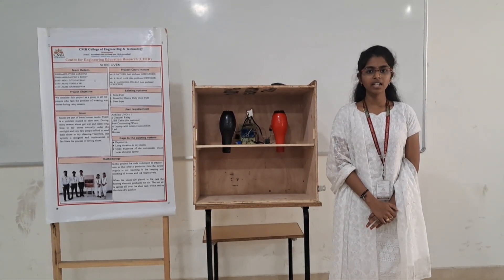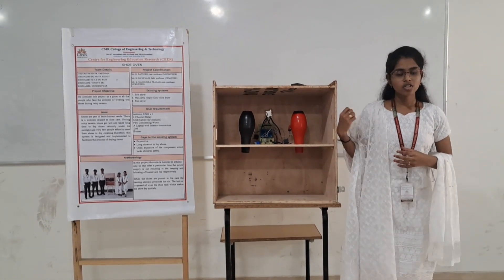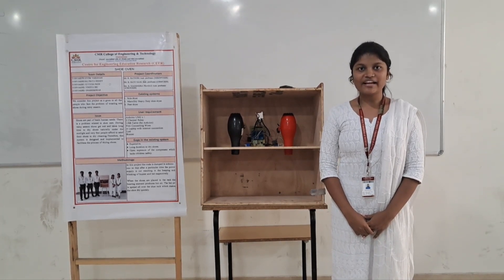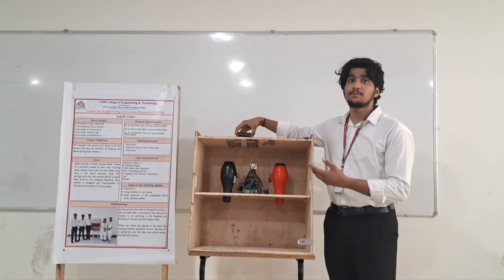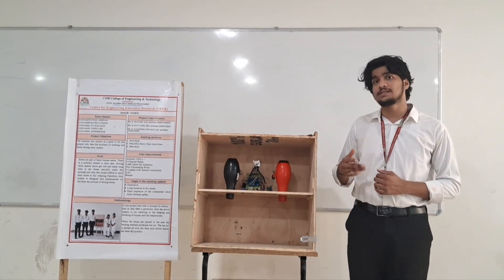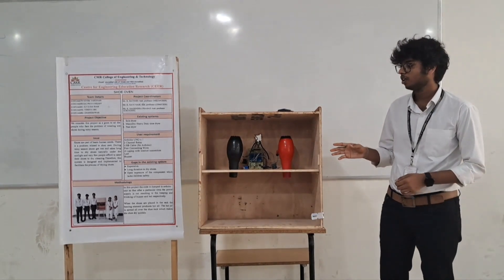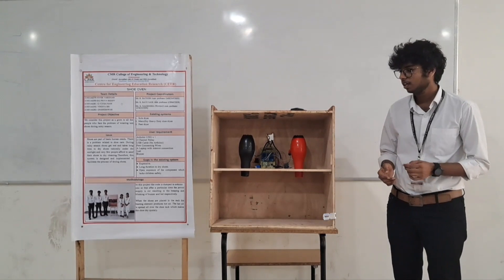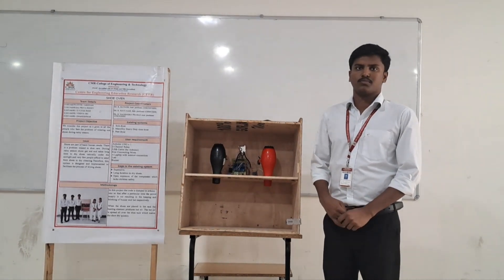SHOE OVEN|CMRCET CEER